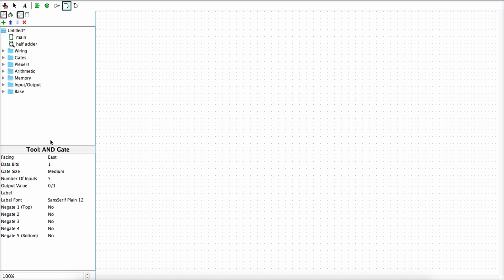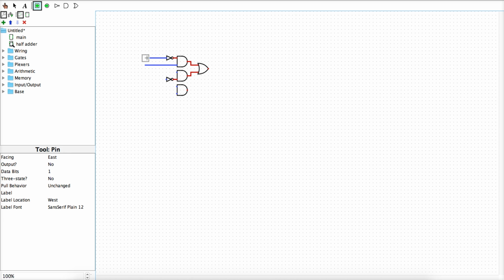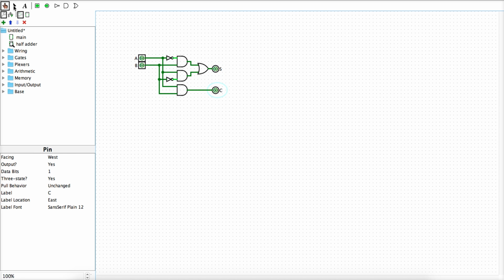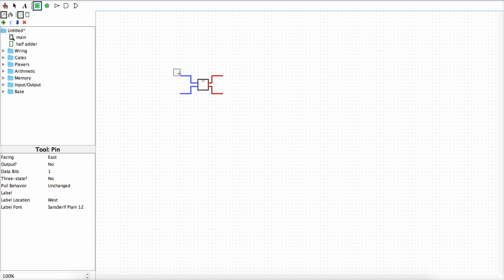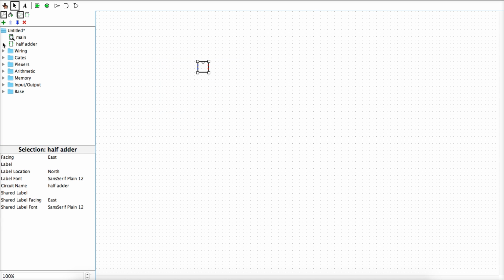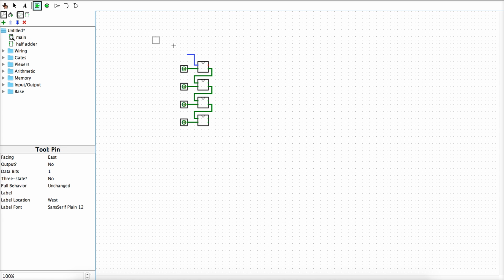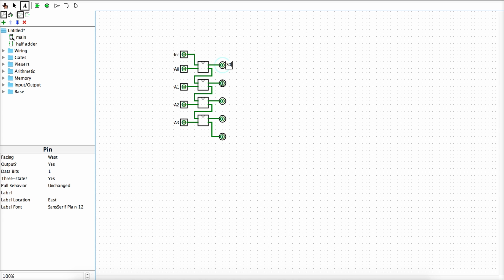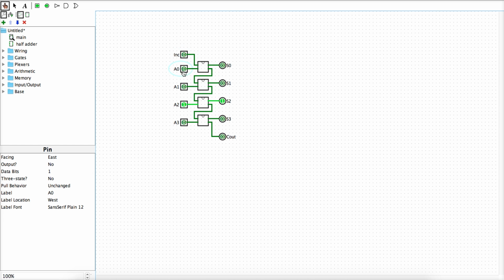Understanding Half Adders with Logisim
It's important to see how these circuits operate. In this video I will be building the half adder in Logisim so that you can see how it works. I will also be connecting them together so that you can see what they are used for and how they work together.

Please see my videos explaining how the half adder works before viewing this video. The links can be found here: